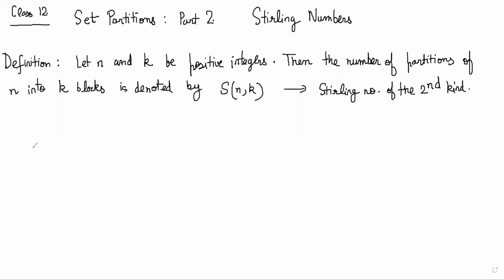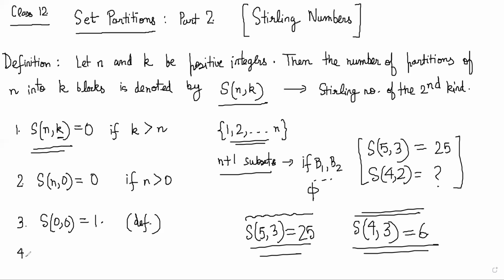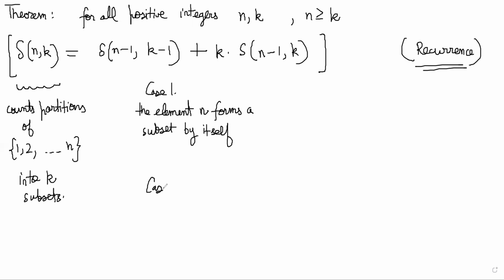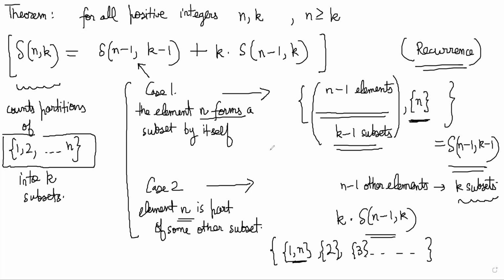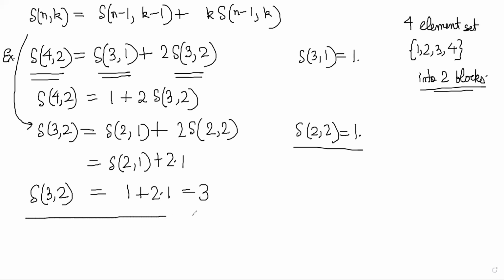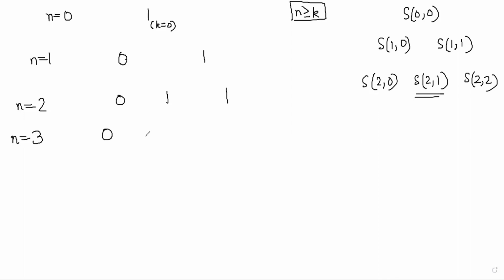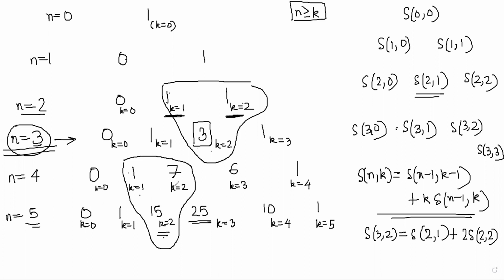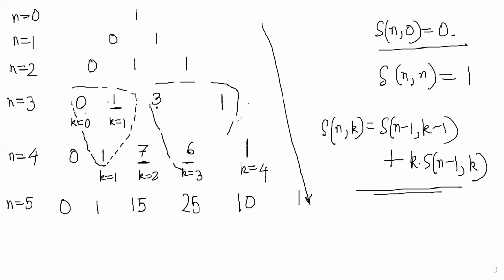Set Partitions: Part 2 - Stirling Numbers of the 2nd Kind